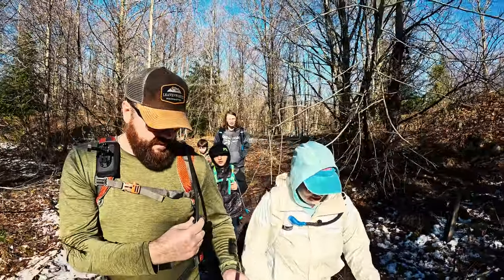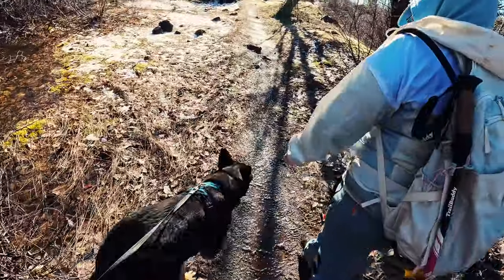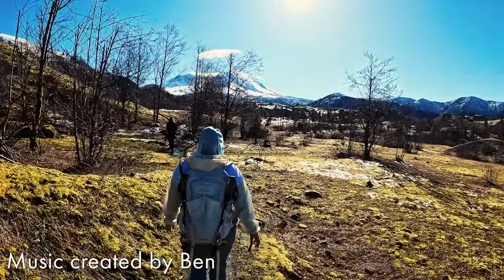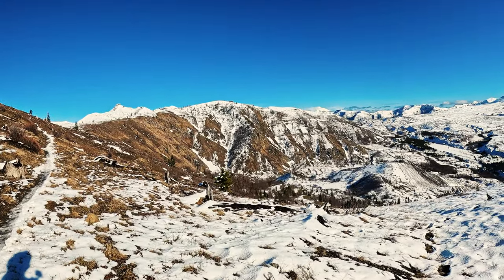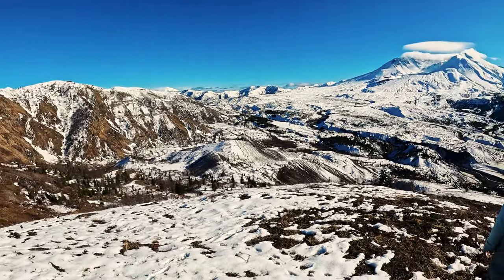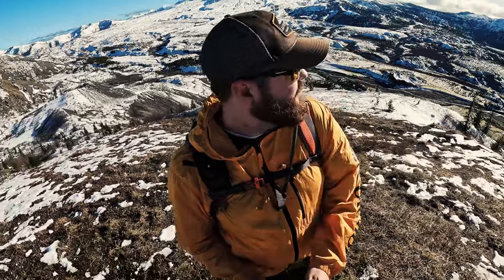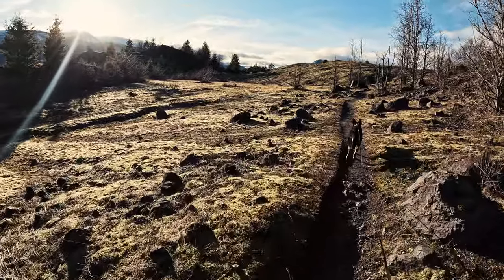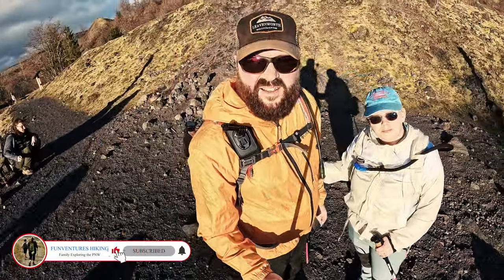What a view! - Boundary Trail to Viewpoint, 7 Mile Hike near Mt St Helens, PNW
What an incredible view hiking along this trail! Stunning views of the snow covered mountain and surrounding area, busy trail with lots of chatty people, and even some mountain goats! Starting off of the Hummocks trail, the boundary trail is a total of 53.7 miles long. It travels from hummocks all the way to Norway pass/Elk Pass. This is the trail taken from the Johnston ridge observatory (closed from slide) to the Truman trail and Harry's ridge. We only did a small section of it but it was well worth the trek! All uphill to the view point (which was rough for us after no hiking for a few months) and then mostly downhill on the way back. There was still snow on the ground and a few extra steep parts that were a little much for our dog and kiddos but still doable! Would recommend for a beginner who wants a challenge or for someone more experienced to make the whole trek up to Johnston Ridge Observatory!

We are always looking for people who want hike but don't know where to start!